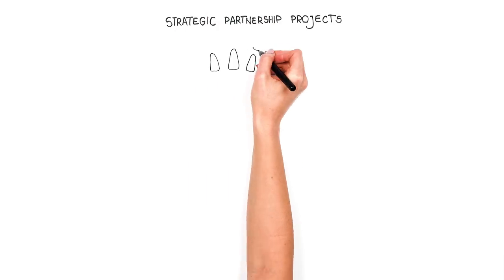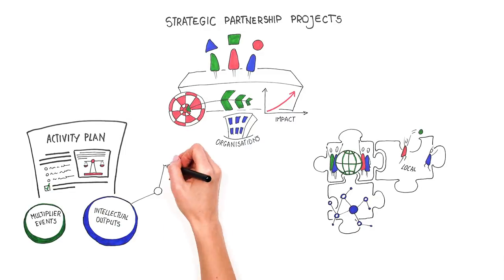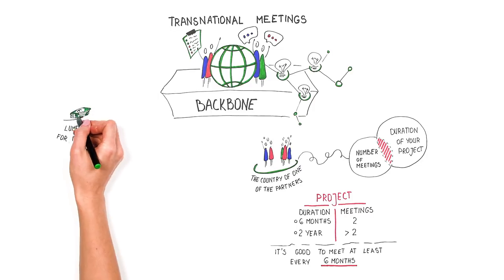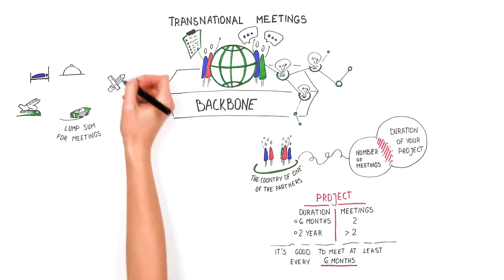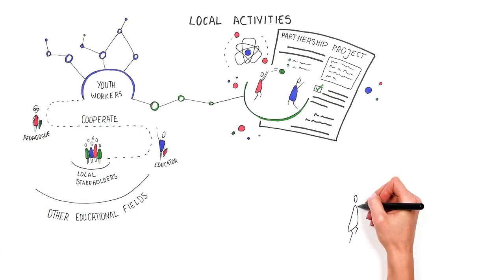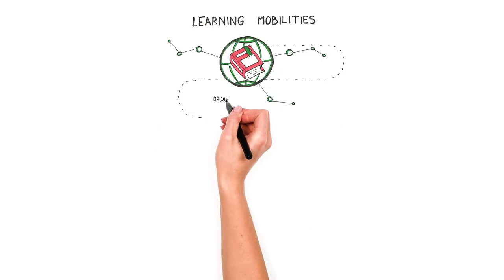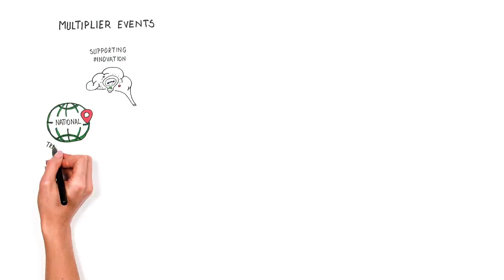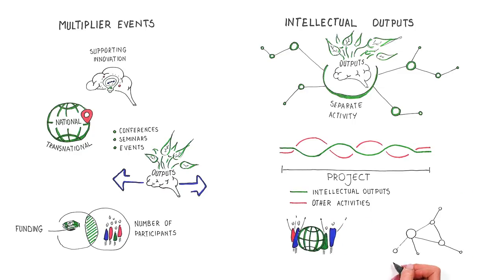Activities: the Elements of Strategic Partnerships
This video is part the Massive Open Online Course (MOOC) about Erasmus+ Funding Opportunities for Youth.

The course has been funded with the support of the Erasmus+ Youth in Action Programme The course content reflects the views of the authors and the European Commission cannot be held responsible for any use which may be made of the information contained therein.